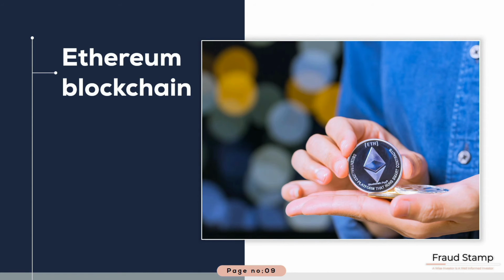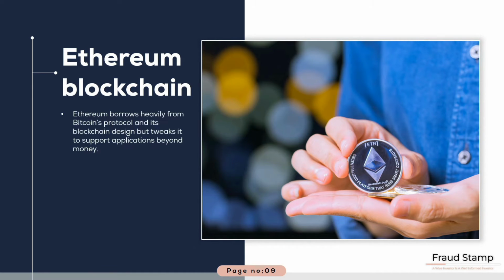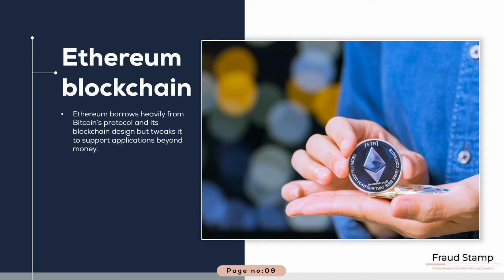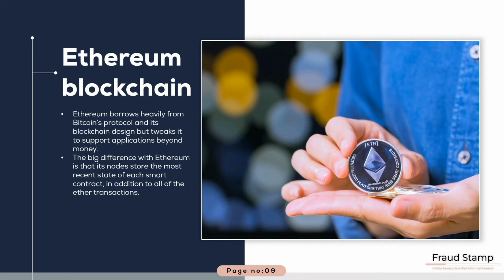Ethereum Blockchain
In this lecture you will learn about the Ethereum blockchain,  mining and the contrast to Bitcoin. We also examine the future plans for Ethereum.